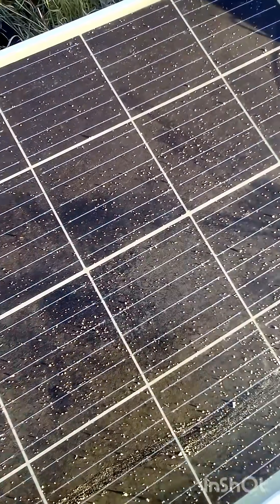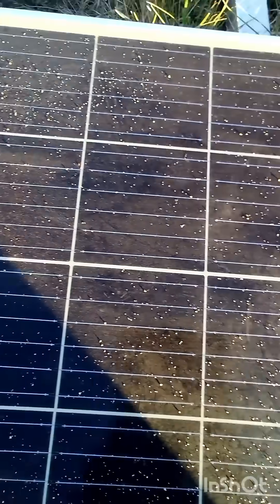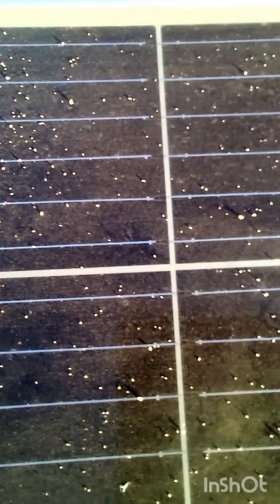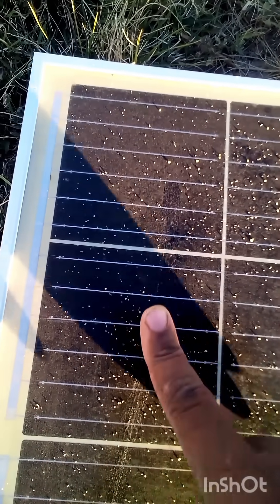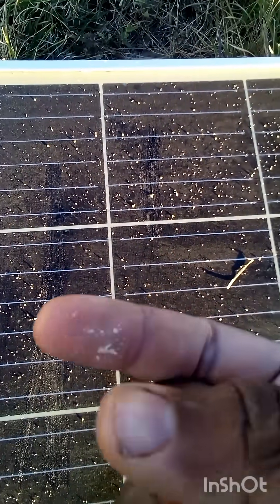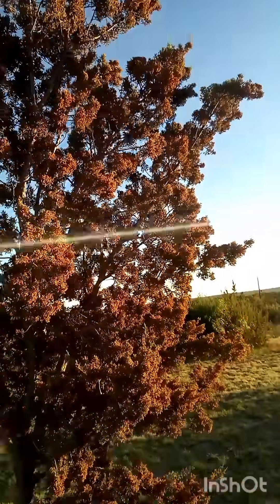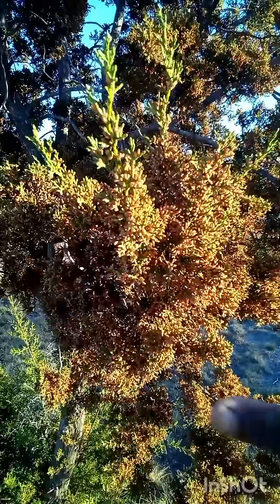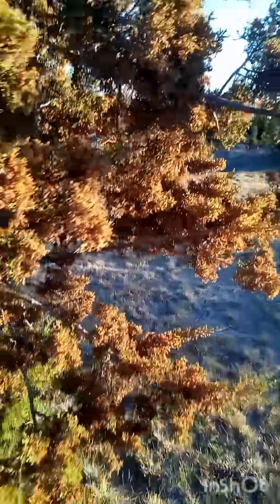Mysterious White Powder On Our Solar Panels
More Mysterious White Powder On Our Solar Panels. it is not only on our solar panels but it's on the cedar and mesquite trees.